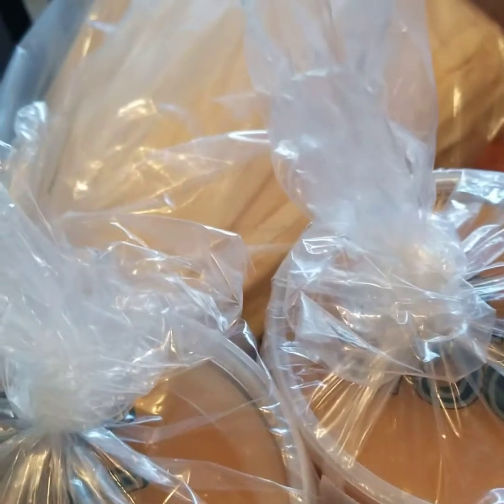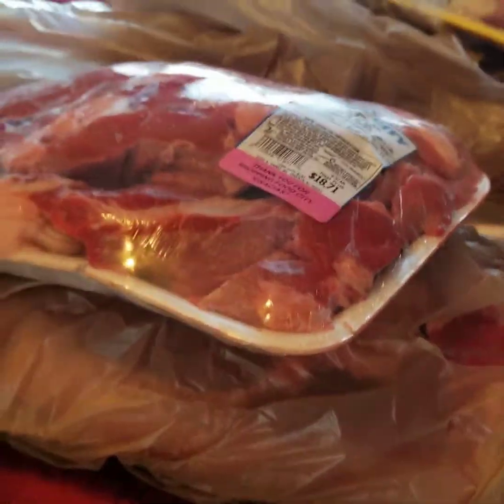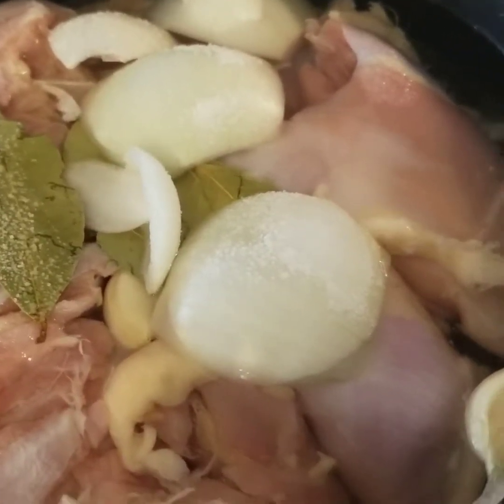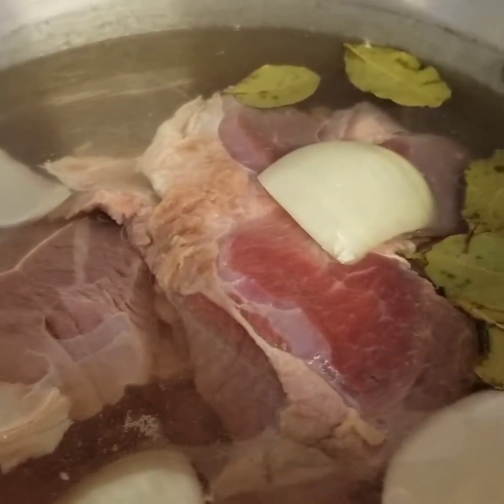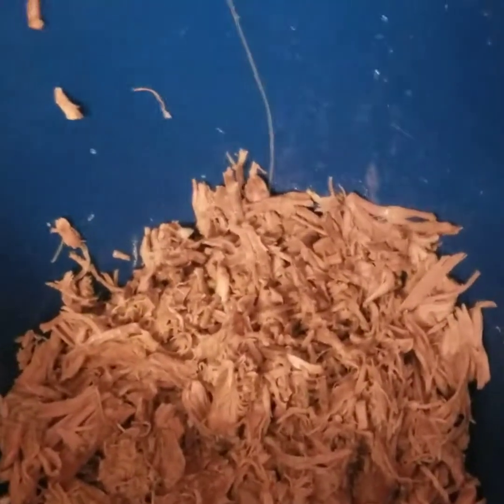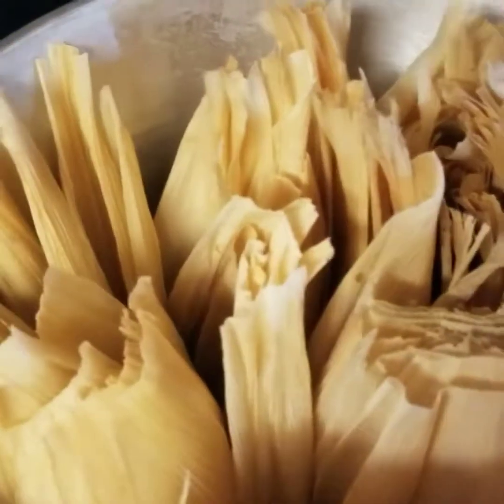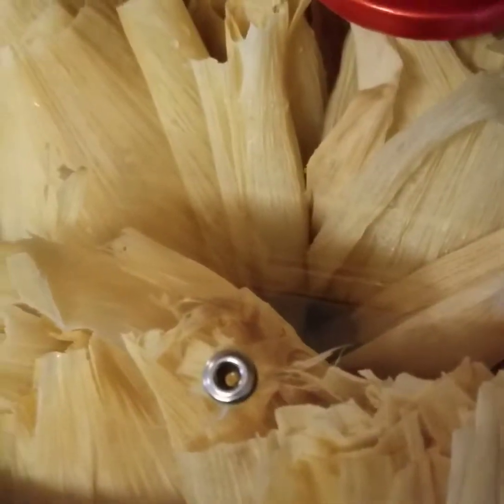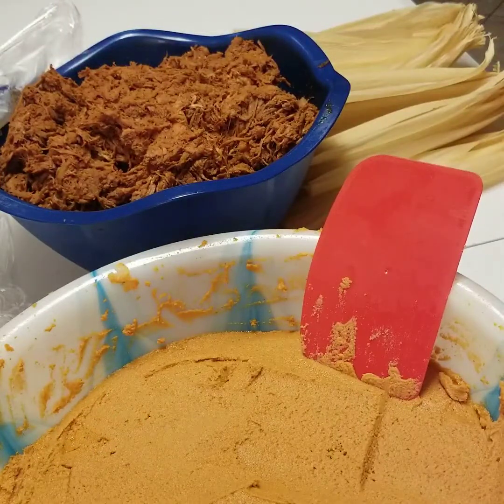How to make TAMALES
As requested!!!
How to video from start to finish on how i make my red & green tamales
I didnt make a video on how to cook them but this is how i do it:
I add my tamales to a steamer pot face up(make sure pot has the right amount of water),then cover them with corn husks(well covered) or if you dont have husks,cover top of pot with foil. Cook from 3-4 hrs. Take one out then test it. By this you let it cool then unwrap. If it unwraps without no masa sticking to the husk its ready!! If it still sticks it needs more cooking
Keep checking the pot also to make sure the water has not dried out